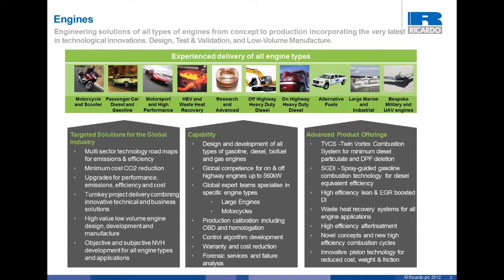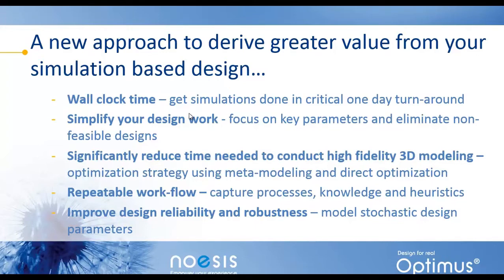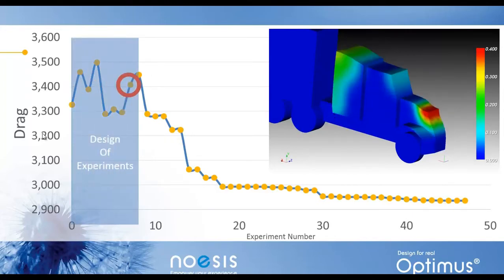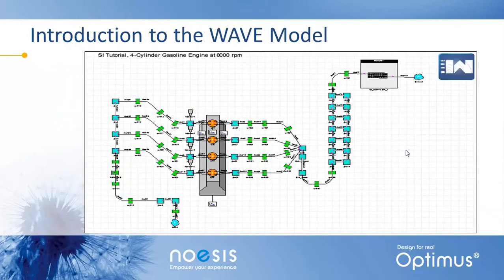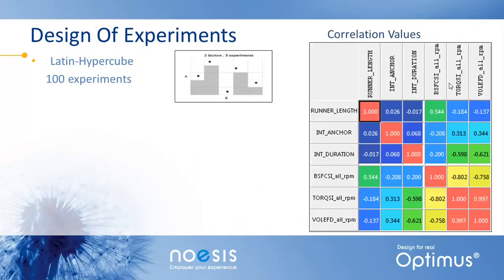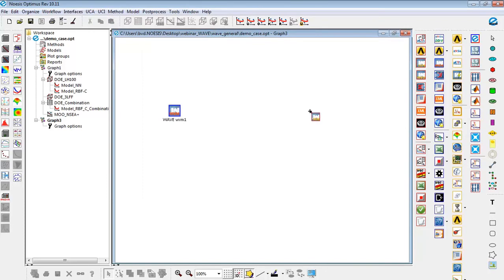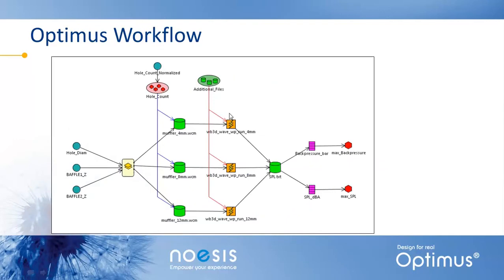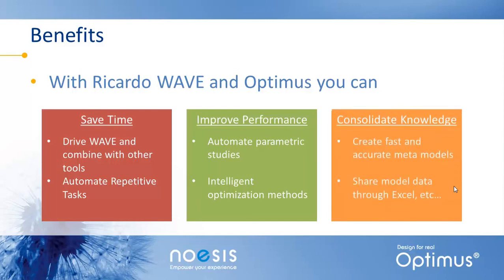Webinar: Focus on Optimus with Ricardo WAVE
Find out how easy it is with Optimus to increase the value of what engineering teams can achieve with their existing simulation software. This webinar focuses on how Optimus integrates with Ricardo WAVE, to create an automated, repeatable simulation process and to deliver better engineering insight.